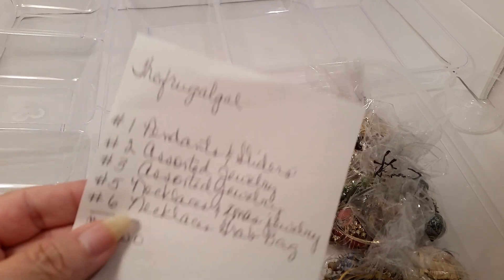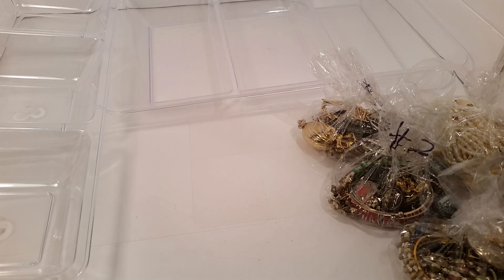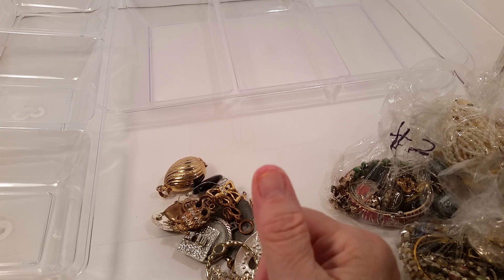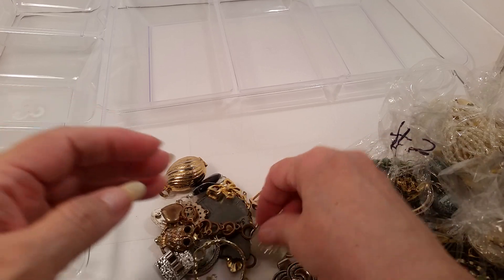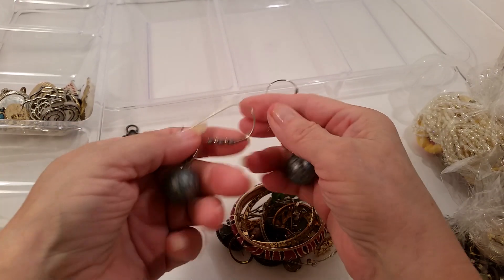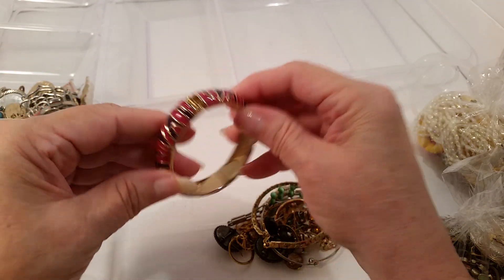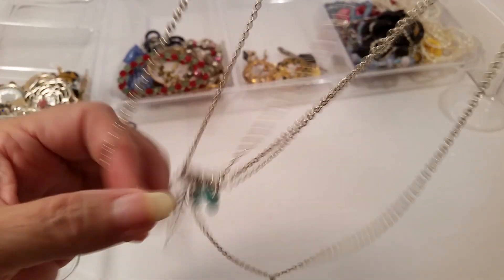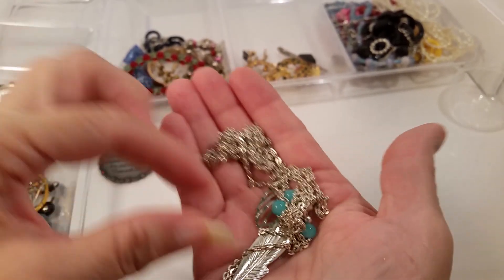#19 Thefrugalgal Auction Jewelry Win Unbagging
#19 Thefrugalgal  Auction Jewelry Win Unbagging  of Pendants, Sliders, Necklaces, Bracelets and more!